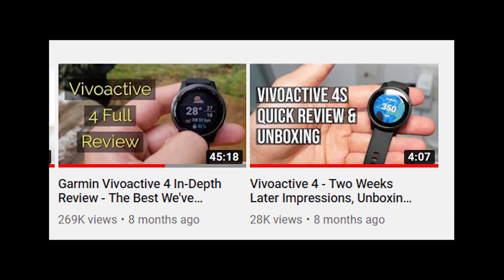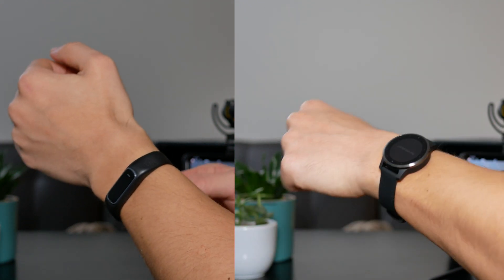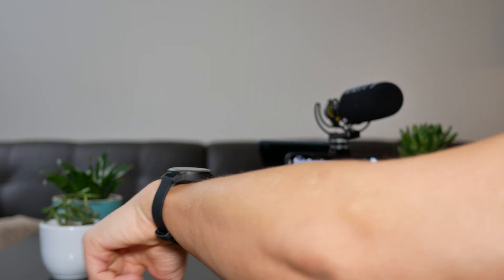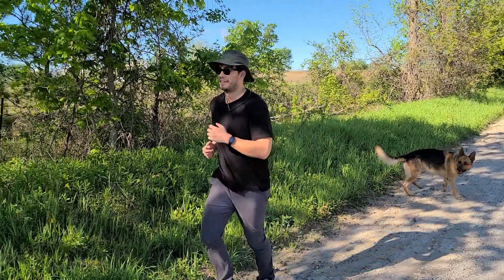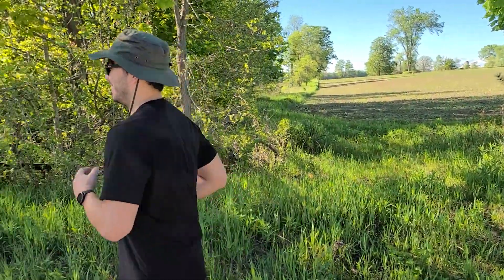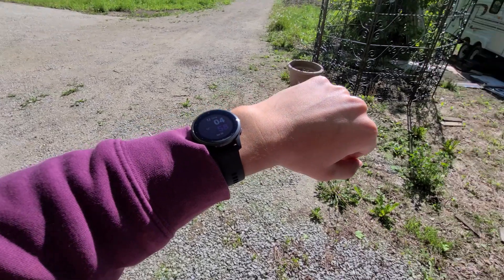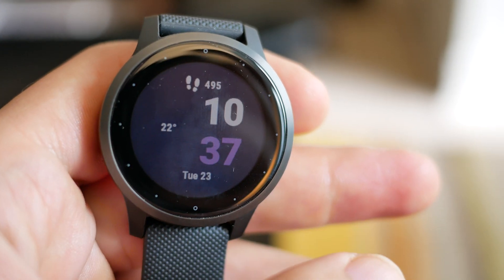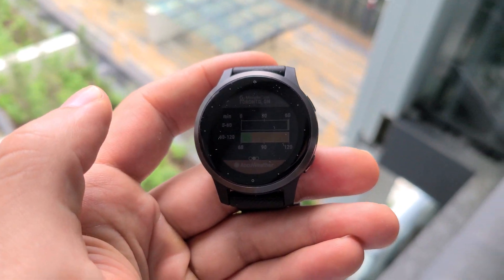Vivoactive 4 Update in 2021: Lots of Firmware Fixes!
My top fitness trackers / smartwatches I highly recommend 🛒

🇺🇸 US Links:
Vivoactive 4
Forerunner 245
TicWatch Pro 3

🇨🇦 CA link
Vivoactive 4
Forerunner 245
TicWatch Pro 3

🇬🇧 UK link
Vivoactive 4
Forerunner 245
TicWatch Pro 3

0:00 Previous Review Disclaimer
0:20 Intro and changelog
0:44 A confession
1:51 Getting use to the watch again
2:11 Wrist size for smaller version
2:40 Rash
3:11 3rd party 18mm wrist strap issues?
4:33 Pairing multiple devices
5:30 Battery life performance
6:38 Update on Pulse Ox
8:13 Sleep tracking results on watch?!
8:54 Music provider correction
10:05 Looking into 2021 and beyond, what we want!

Garmin Vivoactive 4S on Amazon